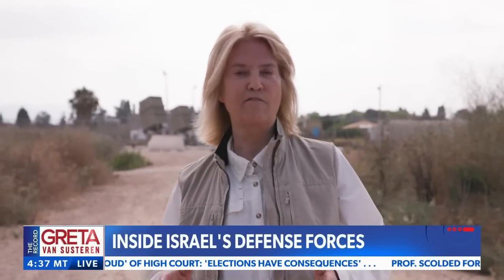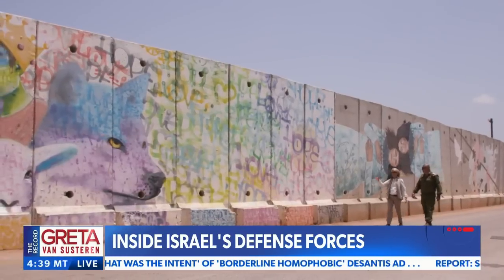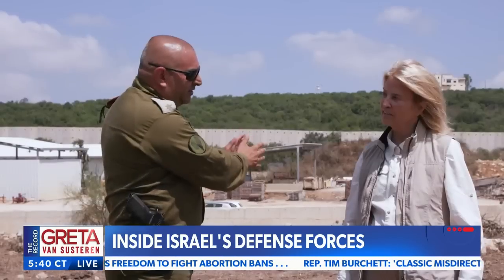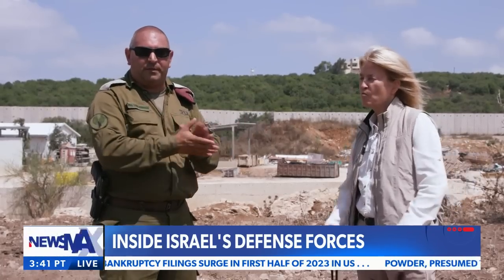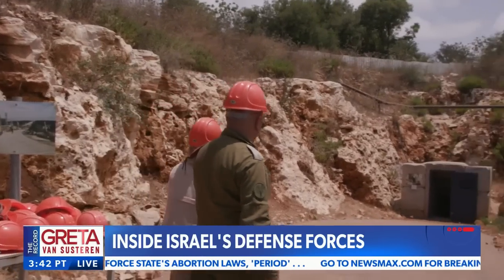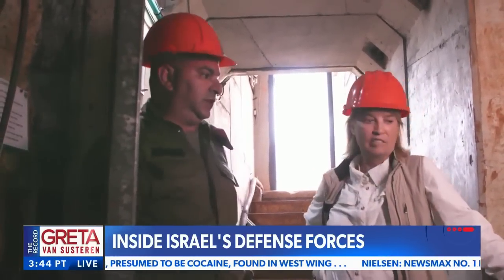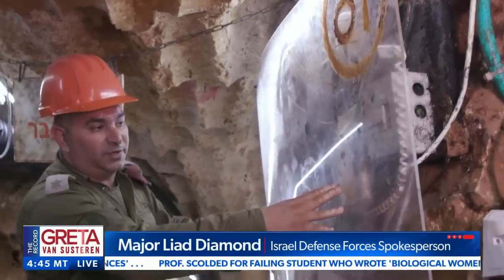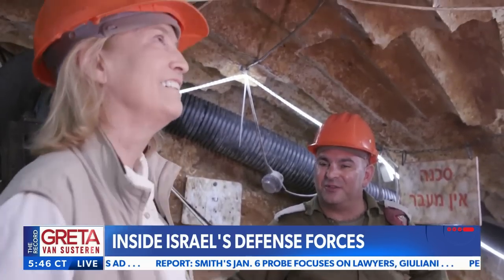WATCH: Inside Israel's Iron Dome missile defense system | The Record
On Monday's "The Record," Israel's Iron Dome missile defense system protects the country from incoming missiles from terror groups in Gaza, Syria and Lebanon. NEWSMAX's Greta Van Susteren speaks with Israel Defense Forces Spokesperson Major Liad Diamond.

Watch NEWSMAX, an independent news network with a conservative perspective, available in 100M+ U.S. homes.

Watch NEWSMAX on the Free NEWSMAX App or find your NEWSMAX cable/streaming provider